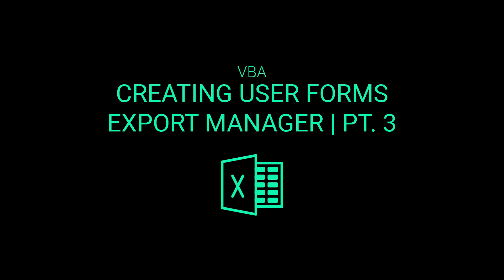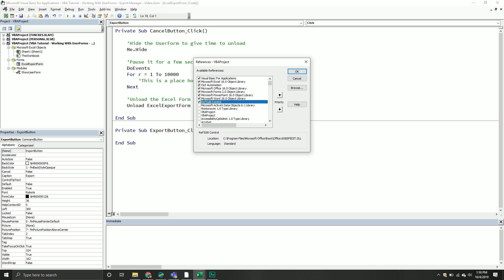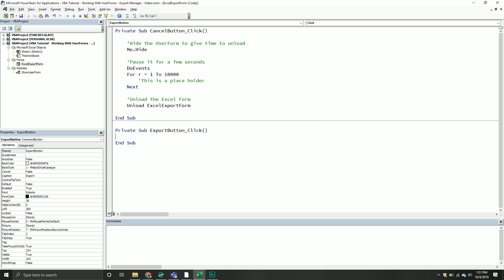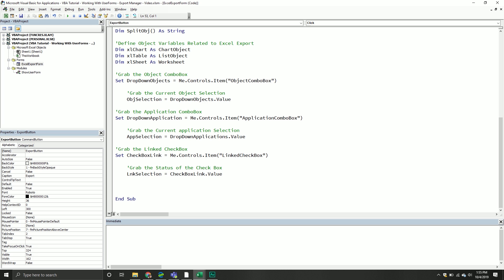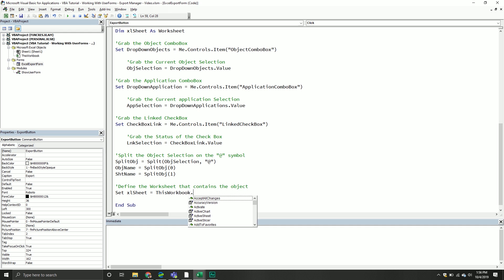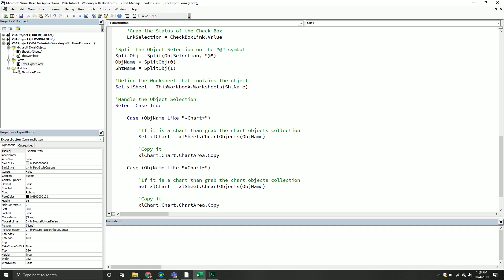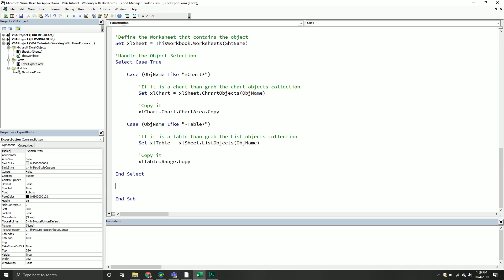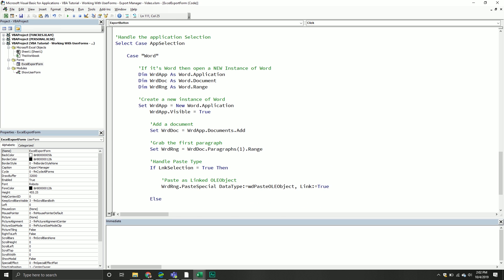Building User Forms in Excel VBA | Export Manager Pt. 3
In this portion, we add substantial functionality by copying and exporting our objects from Excel into their designated Office Application.